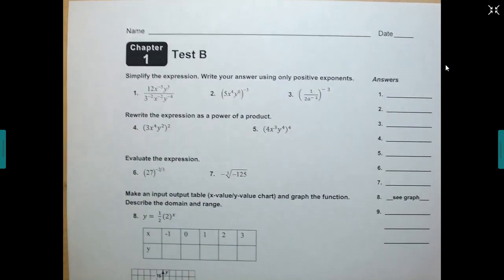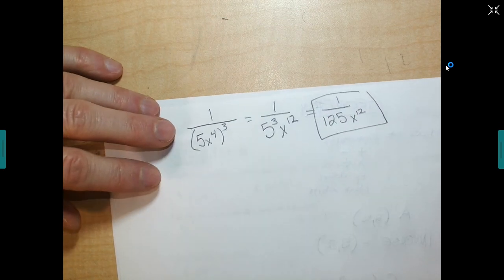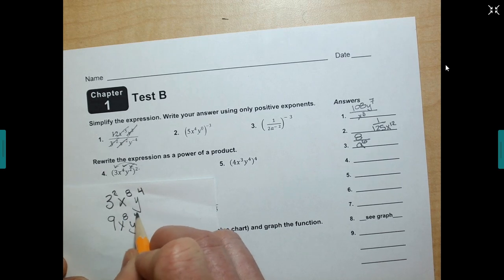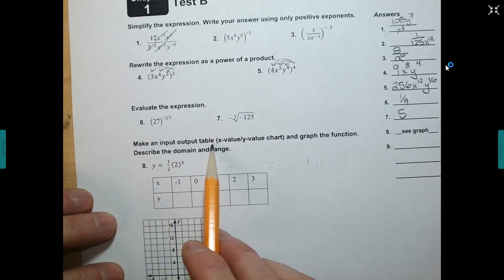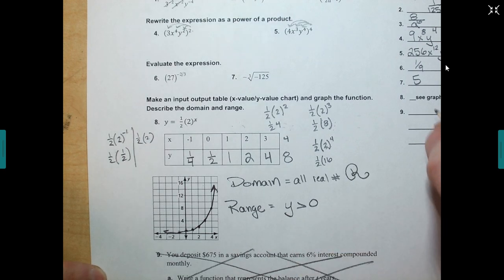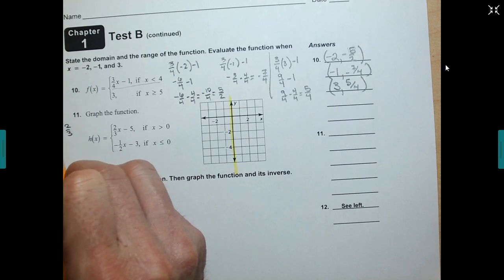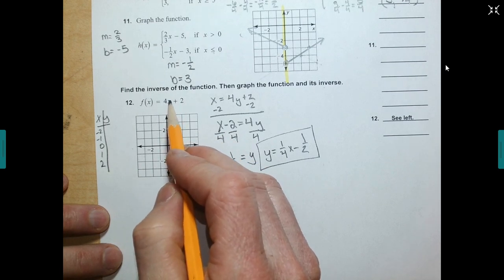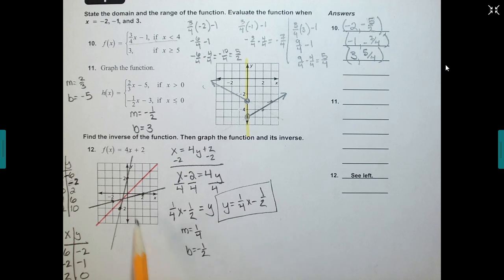Geometry Ch. 1 Test Corrections